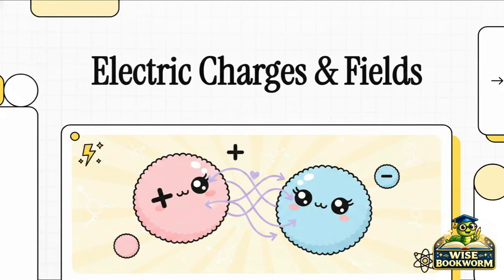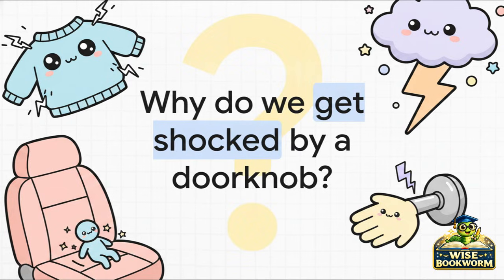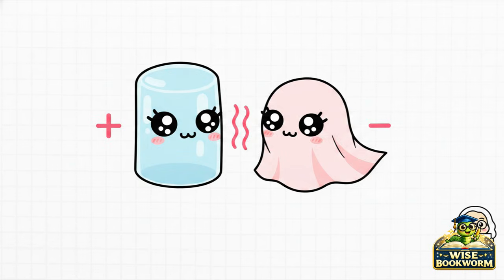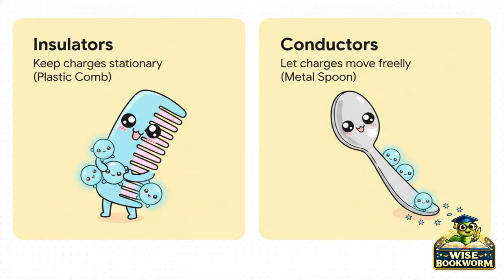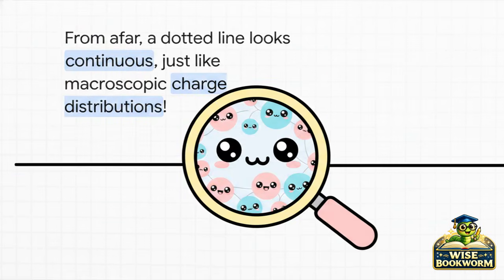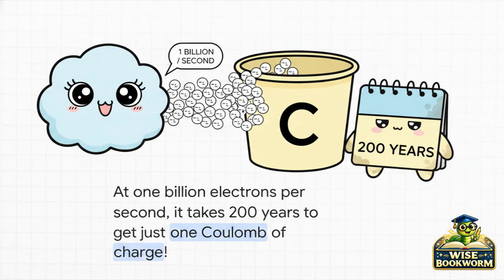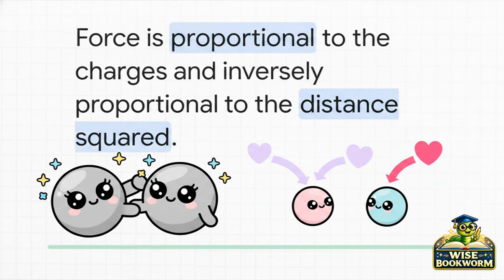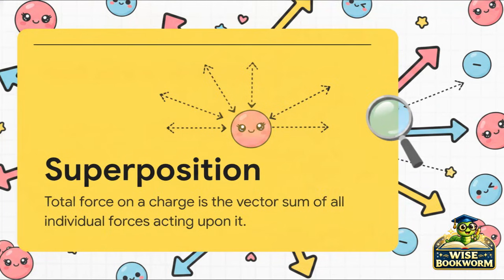Learn Electric Charges and Fields in minutes | Class 12 Physics Chapter 1 | GAUSS'S LAW 🔮 ANIMATED 📚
Class 12 Physics Chapter 1 – Electric Charges and Fields | CBSE & NCERT Animated Notes ⚡📚

In this animated Class 12 Physics Chapter 1 video, we make Electric Charges and Fields simple, visual, and easy to understand.

What exactly is electric charge? ⚡ Why do some objects attract while others repel? How does an electric field exist around a charge, even when we cannot see it?

In this chapter, you will understand the fundamental concepts of electrostatics, including electric charges, Coulomb's Law, electric field, electric field lines, electric flux, electric dipole and Gauss's Law through engaging animated explanations and NCERT-focused learning.

🔢 Quantisation of Charge
⚖️ Conservation of Charge
➕ Superposition Principle
🧲 Coulomb's Law
📏 Force Between Two Charges
🔄 Superposition of Electric Forces
⚡ Electric Field
🧬 Electric Dipole
📐 Electric Field Due to a Dipole
⚡ Electric Flux
🔮 Gauss's Law
⚙️ Applications of Gauss's Law
⭕ Electric Field Due to an Infinite Line Charge
🔵 Electric Field Due to an Infinite Plane Sheet
⚪ Electric Field Due to a Spherical Shell
📖 Important NCERT concepts, derivations and exam-focused applications

✅ Complete Chapter 1 concept revision
✅ Animated and visual explanations
✅ NCERT-focused learning
✅ Coulomb's Law made easy
✅ Electric field concepts clearly explained
✅ Field lines visualised
✅ Electric dipole simplified
✅ Gauss's Law explained step by step
✅ Helpful for Class 12 Physics board exams

Whether you're learning Electric Charges and Fields for the first time or revising before your Class 12 CBSE board exams, this animated video helps you understand how charges interact and how electric fields behave instead of simply memorising formulas and derivations.

📚 Wise Bookworm creates high-quality animated video notes for CBSE & NCERT students from Class 5 to Class 12, making difficult concepts easier through engaging visual storytelling and animated learning.

👍 Like this video if it helped you understand Electric Charges and Fields.
▶️ Explore the complete Class 12 Physics playlist for chapter-wise learning, concept clarity and board exam revision.